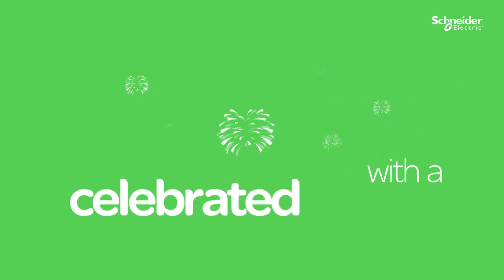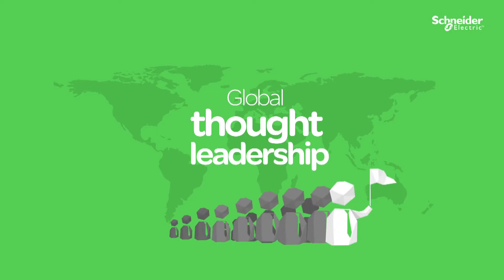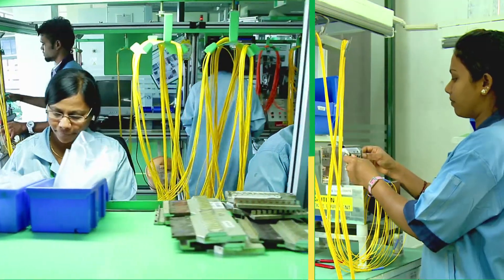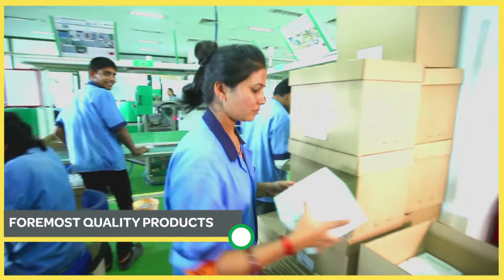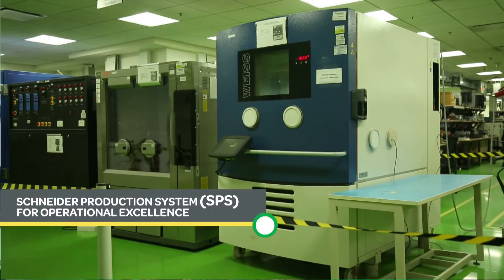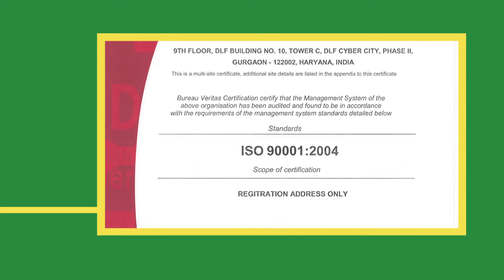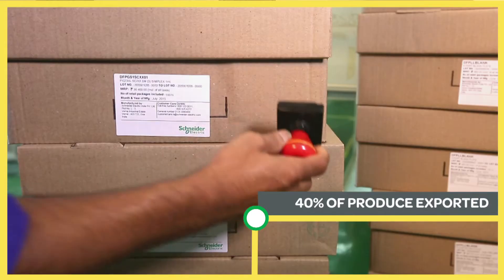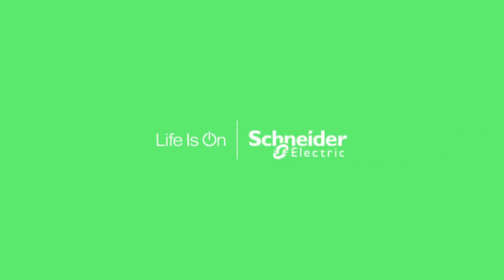Our Network Connectivity product plant in Goa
Schneider Electric India, in a bid to make its customers globally competitive, uses cutting edge technology at all manufacturing plants. The ultra-modern 1544 sq. mt. plant in Goa, established in 1998, produces an array of network cabling products. The output includes end-to-end copper connectivity, top-of-the-line fiber connectivity, entire range of fiber cables, and state-of-the-art user interface face-plates.

To know more about our Goa plant, watch the video.